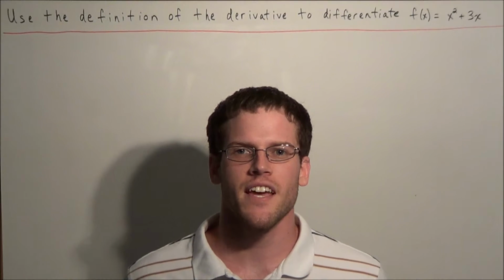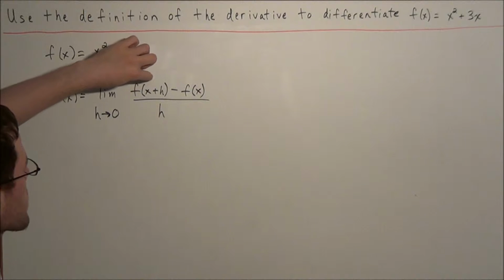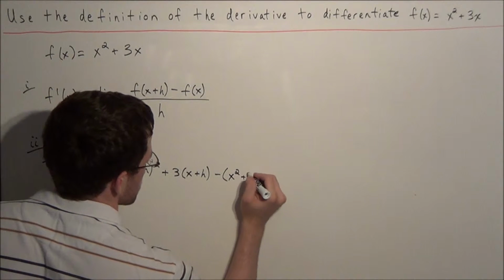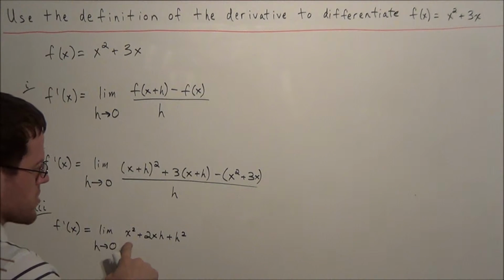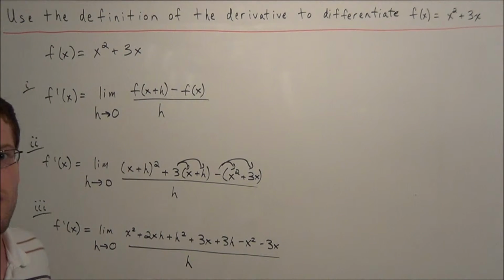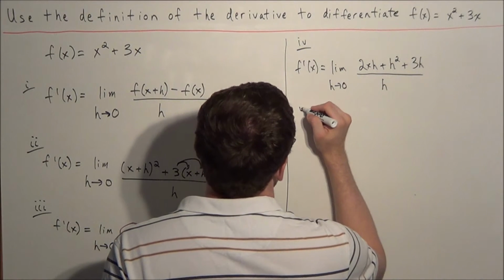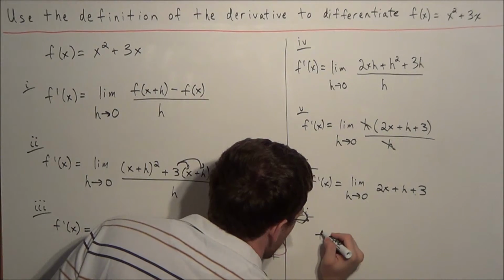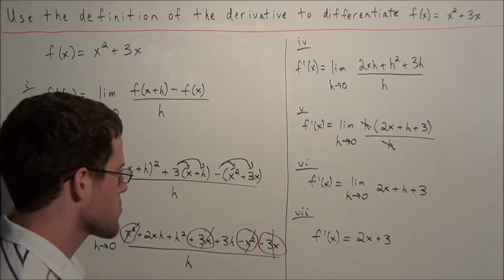Differentiating with the Definition of the Derivative - Calculus 1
This video focuses on differentiating with the definition of the derivative.  In particular, this video highlights how to use function notation and limits to find derivatives by definition.

This video is appropriate for a student taking a course in Calculus 1.  Students preparing for the AP Calculus should find this video helpful.